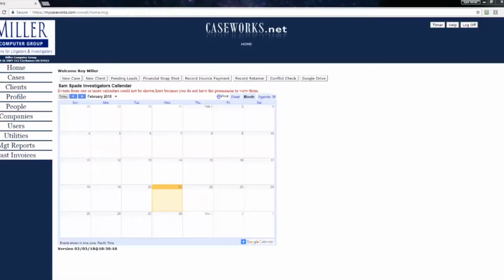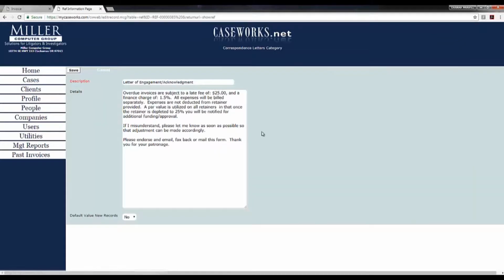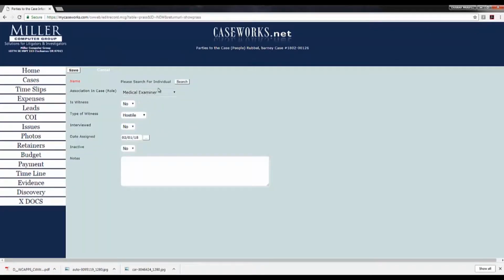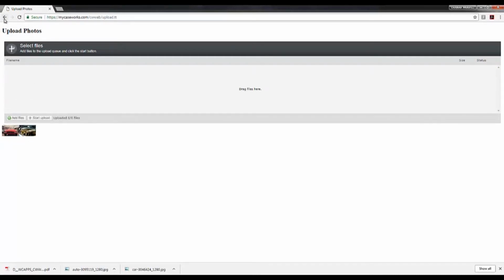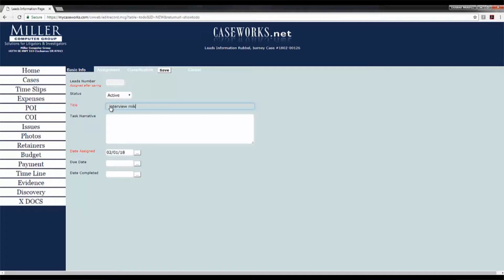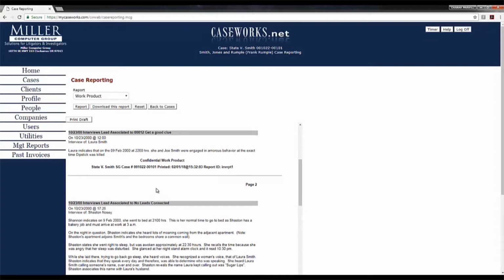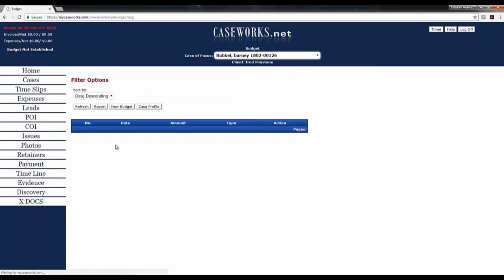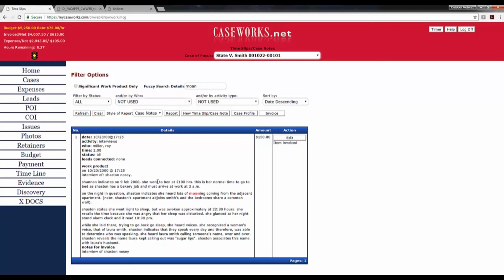CaseWorks Trade Show 2018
Case Management Made Easy for Private Investigators.

How to create a contract in Caseworks.net

CaseWorks.net is a programmed designed to make Case Management Easy for Both Law Enforcement and Private Investigators.